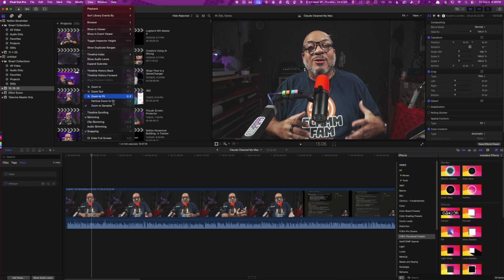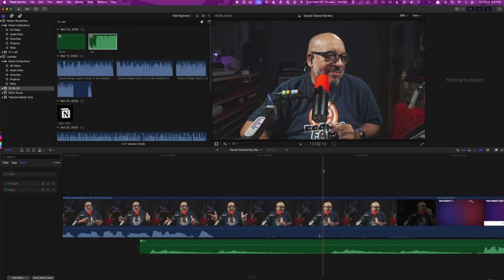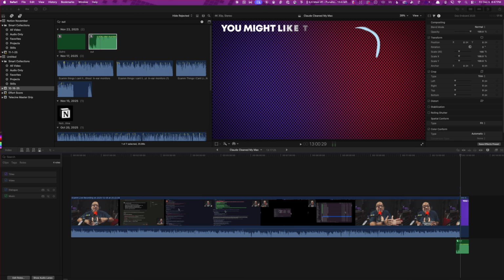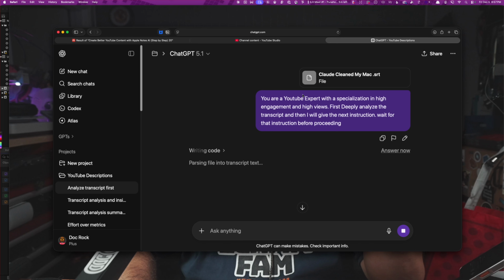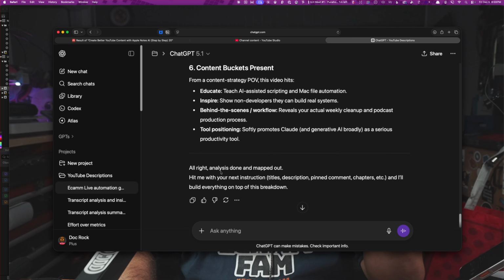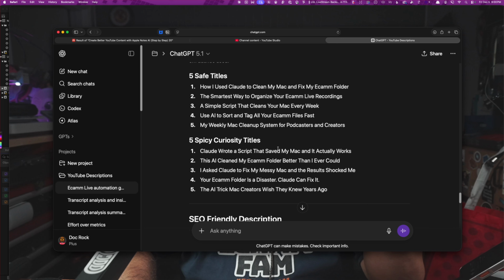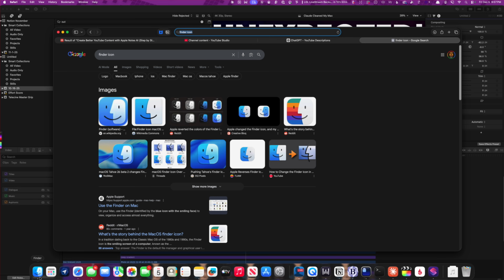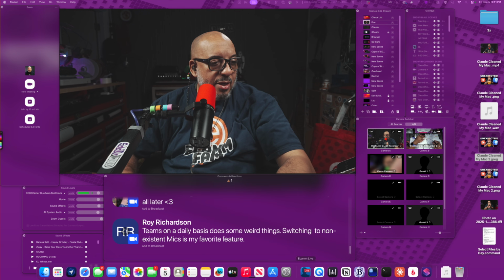The Exact YouTube Workflow I Use Every Day for Consistent Uploads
Publishing videos fast is not about fancy gear or motivation. It is about having a system you can run with your eyes half closed. In this video I walk Alicia through my exact workflow from the moment I stop recording in Ecamm to the moment the video hits YouTube. This is the real process I use every day and it has carried me through more than 400 straight uploads.

For creators who feel stuck in that messy middle between recording and uploading, this is the blueprint. You will see every step, the shortcuts, the presets, and the tiny decisions that make daily publishing possible without losing your mind.

• How to move from Ecamm Live into a clean timeline in Final Cut
• How I use Auphonic to fix audio and generate SRT captions fast
• How my ChatGPT project creates titles, descriptions, and pinned comments
• How to build thumbnails quickly using Luminar Neo and Final Cut
• How to keep uploads consistent with templates and simple rules
• How daily habits stack into muscle memory that cuts your editing time in half

Action plan for your next upload:
Create one preset for each tool you use. No more reinventing the wheel.
Build a repeatable timeline layout and reuse it.
Process your audio before editing. It saves time later.
Use AI to analyze your transcript so you never start a description from zero.
Capture thumbnails while your video renders to stack your workflow.
Import settings from your last YouTube upload to avoid unnecessary steps.
You don’t need perfect videos. You need a system that removes friction so you can show up again tomorrow. Once you dial that in, the whole process feels lighter and a lot more fun.

Resources mentioned:
Ecamm Live
Final Cut Pro
ChatGPT project for titles and descriptions
Luminar Neo for thumbnail edits

I want to know what you are struggling with after you hit record so I can help you solve it.